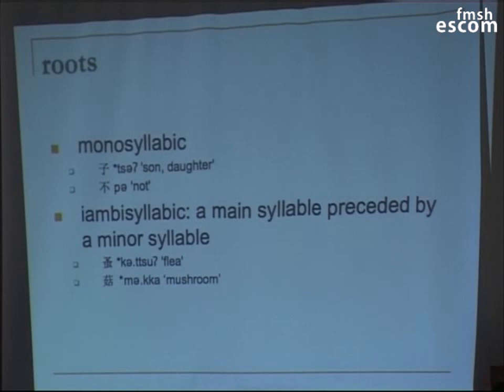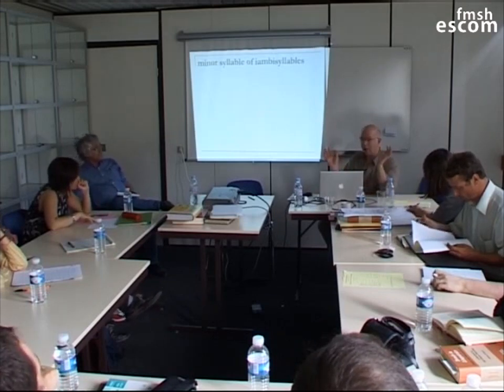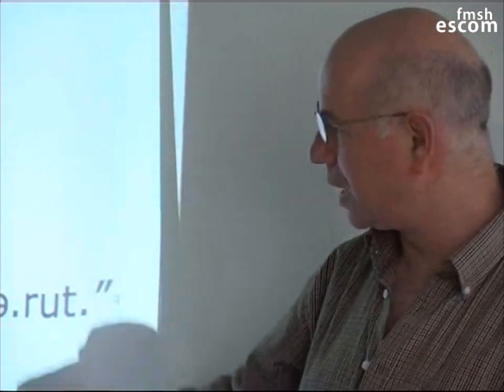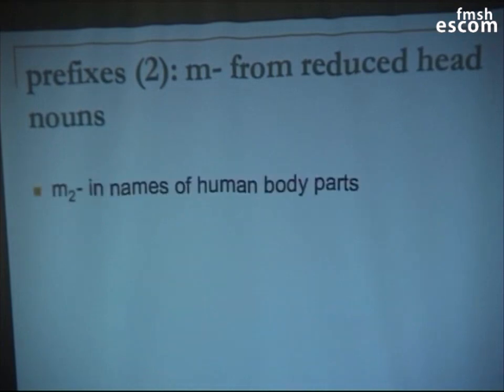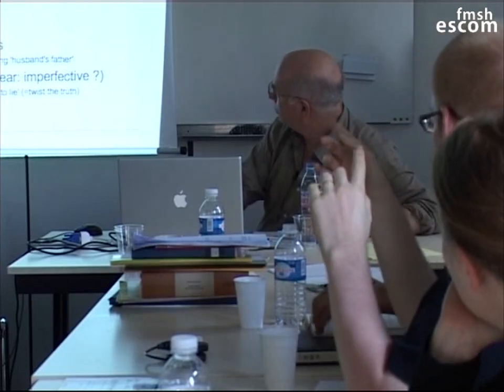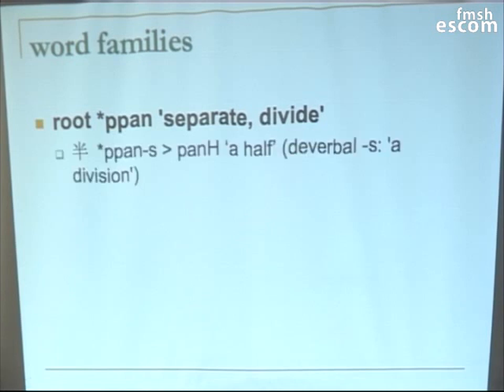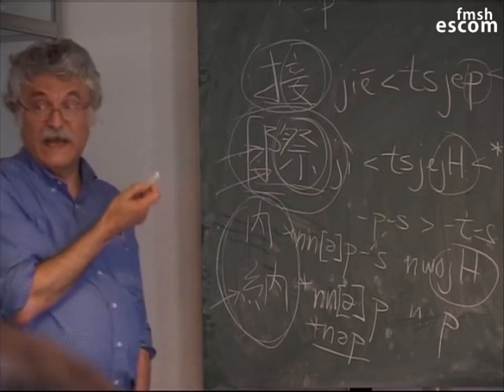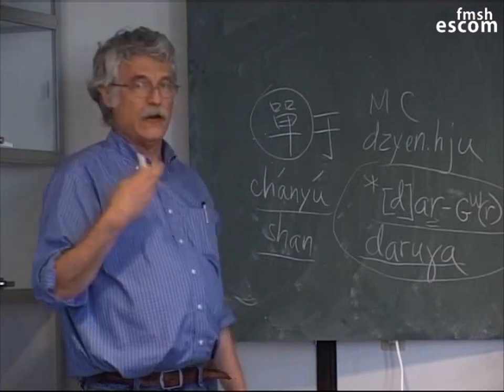Old Chinese Word Structure (Summer School in Old Chinese Phonology)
Focuses on the structure of Old Chinese words, distinguishing between roots and affixes. Root structure is described as a sequence of positions or slots, some obligatorily, others optionally filled. The inventory of possible phonemes at each slot was given. A list of affixes and their functions was also given.

Laurent Sagart, Elisabeth de Pablo, Richard Fillon, Camille Bonnemazou. Old Chinese Word Structure. : Summer School in Old Chinese Phonology (International Colloquium, EHESS, Paris, France). 2007.